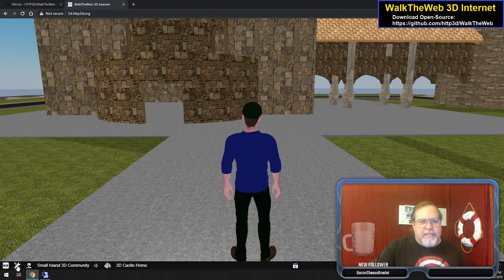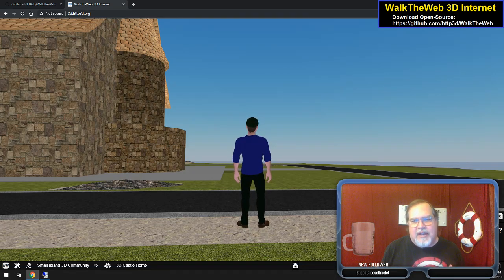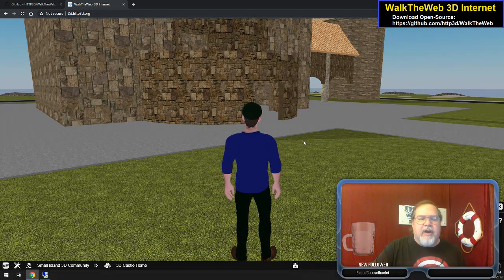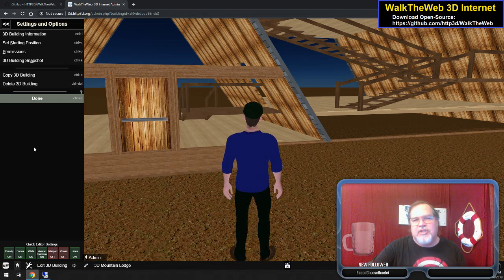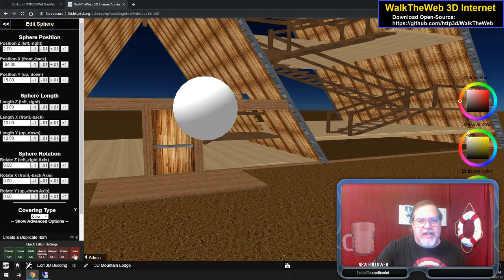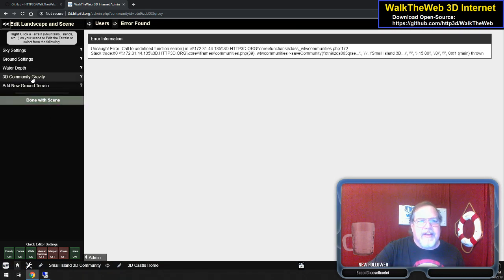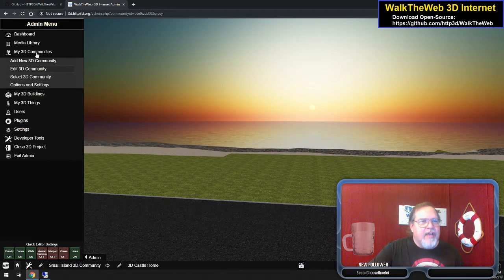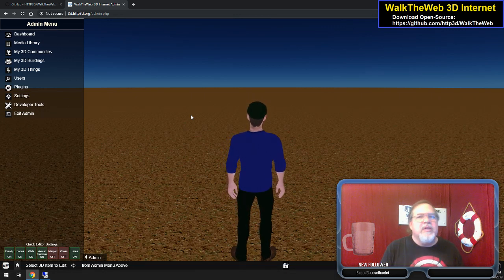Full Walk Through: Open-Source 3D INTERNET!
Here is a full walk-though of WalkTheWeb 3D Internet - Open Source!

It is a 3D CMS for creating and maintaining 3D Websites!